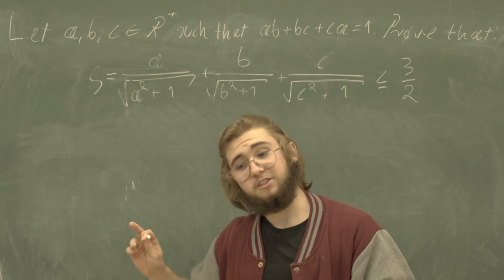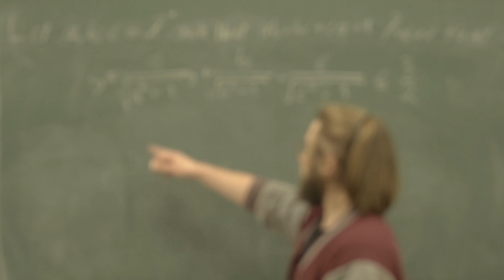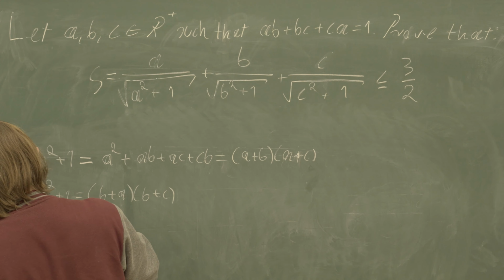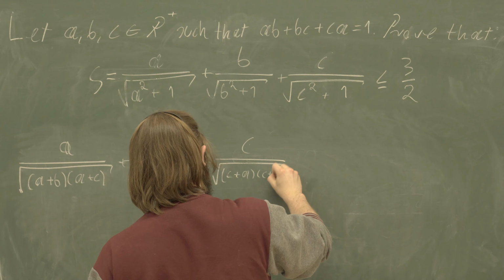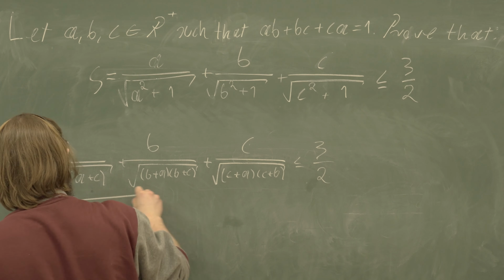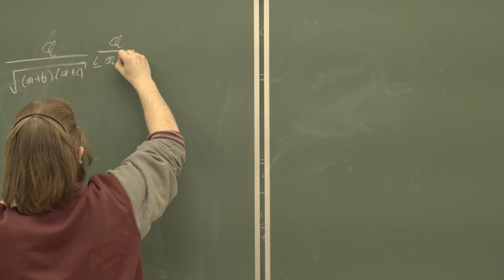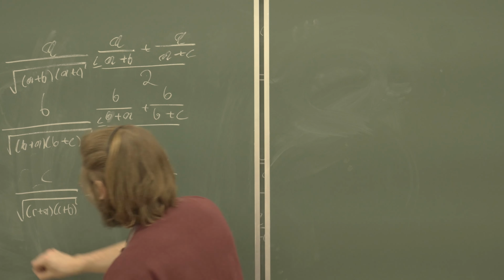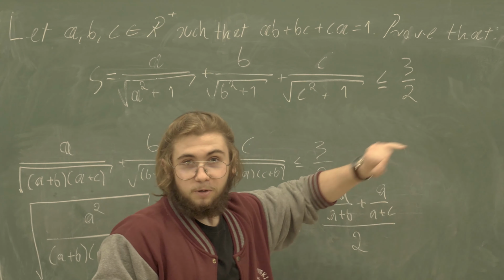A nice inequality by AM-GM | Freehand algebra episode 4